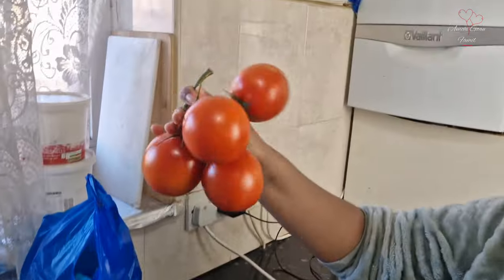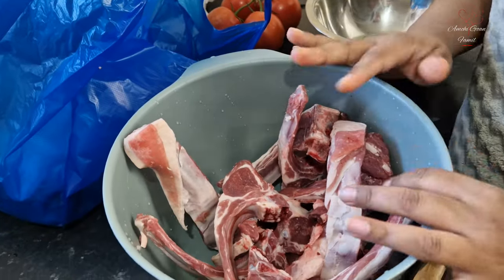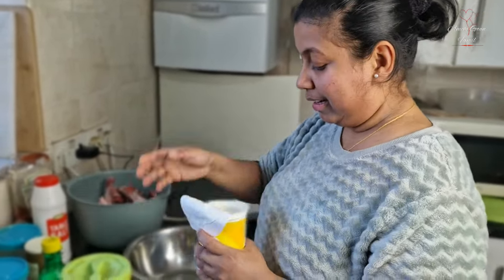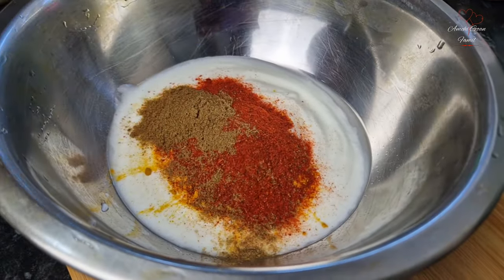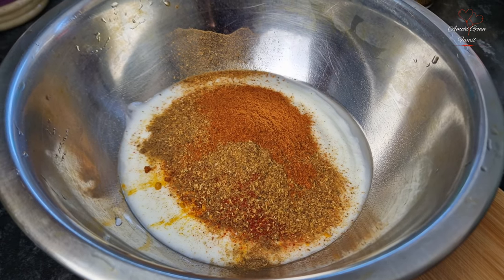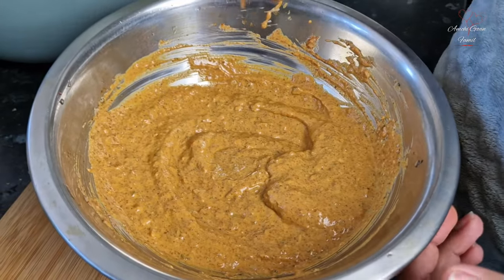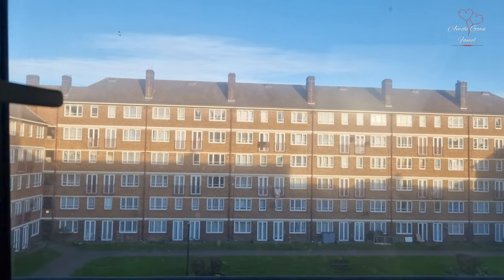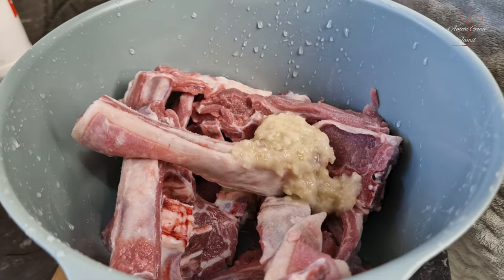I made Lamb chops and lamb chops masala for dinner which turned out to be better then restaurant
I made Lamb chops and lamb chops masala for dinner which turned out to be better then restaurant so delicious and yummy would highly recommend to try this recipe and you will thank me for this